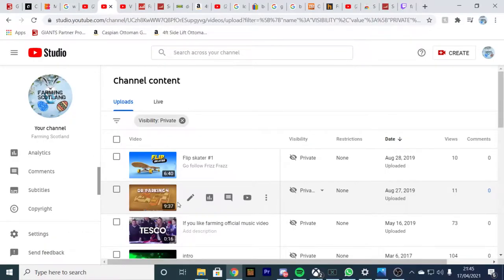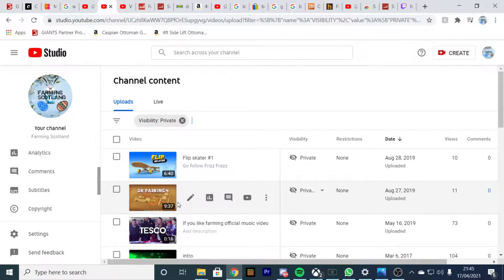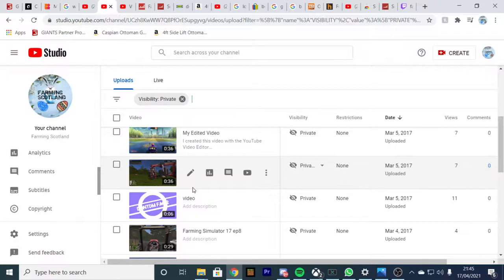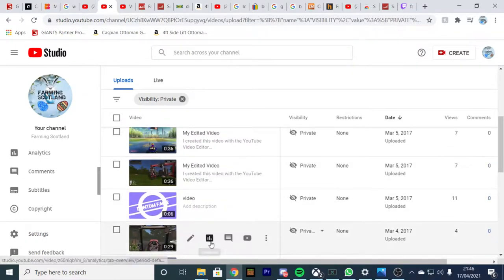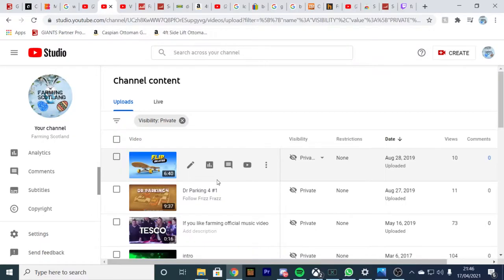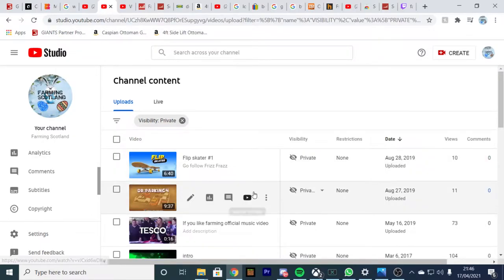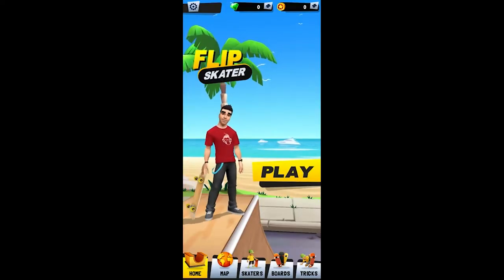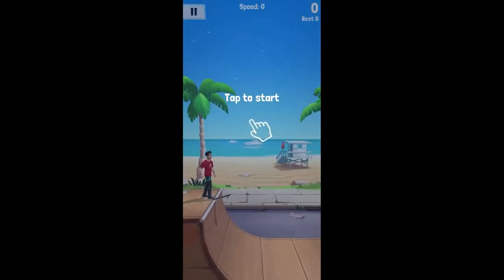i made a video of my old privates vids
hey everyone if you like my content give it a link and sub